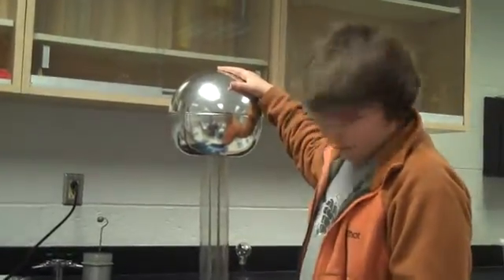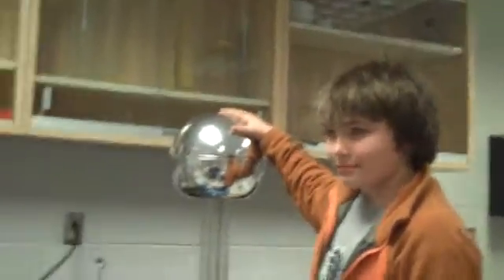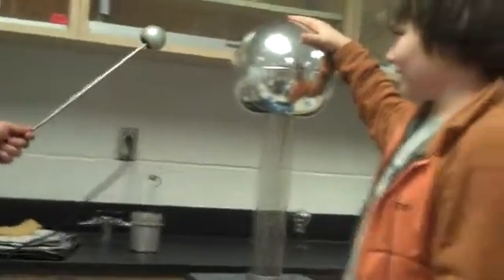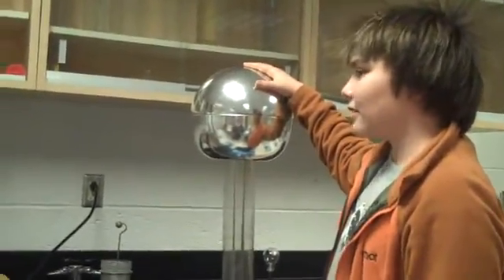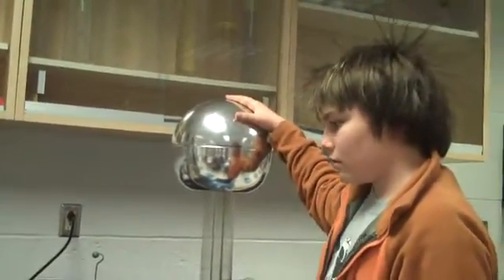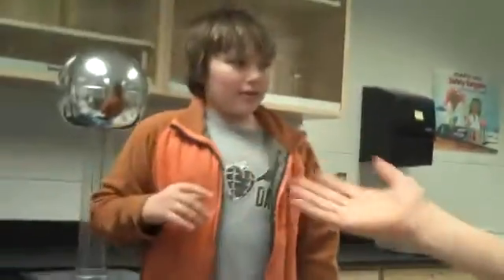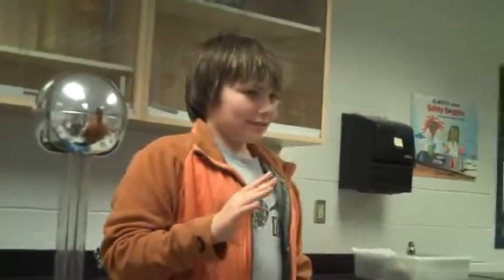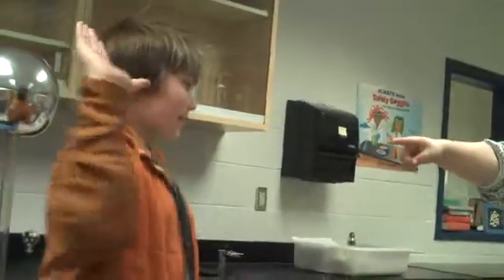The Hair Raising Demo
What you don't know about static electricity will shock you! Patrick is gaining static electricity by conduction using a Van de Graff generator. His hair develops a negative charge which causes the strands of hair to repel each other. When the metal rod touches him, the electrons jump through the air to ground themselves. This is called static discharge.